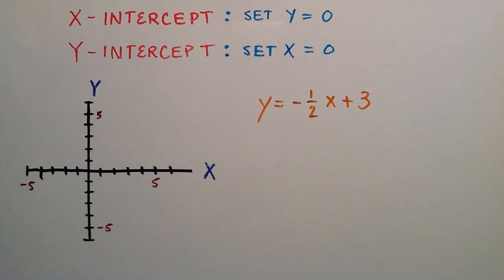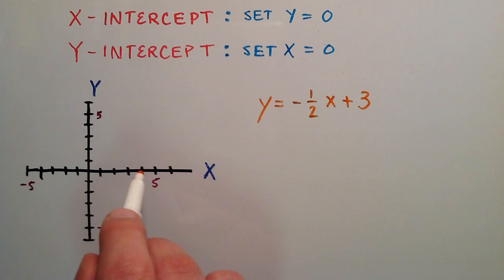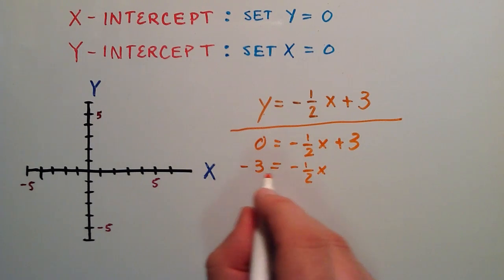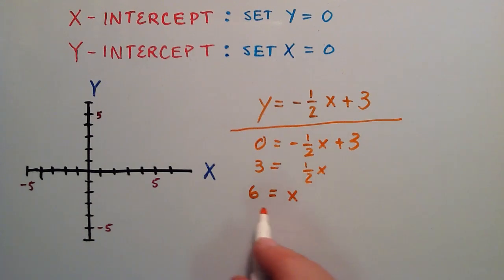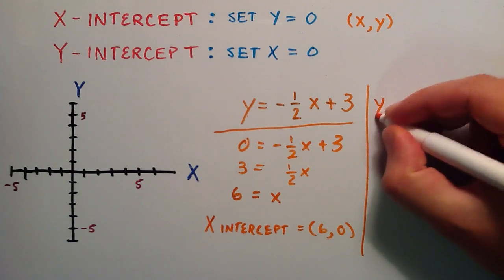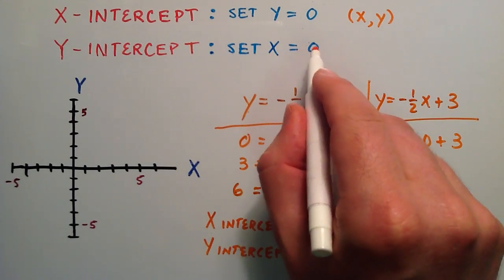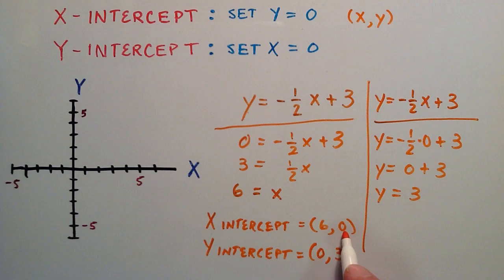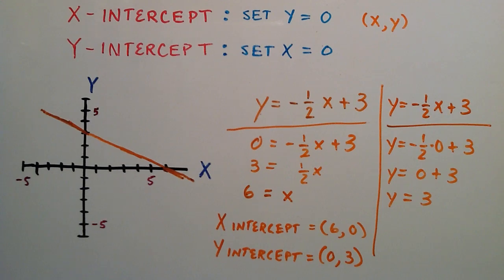How to Find the X and Y Intercept of a Line ( Example 2 ) Intermediate Algebra , Lesson 61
This tutorial shows how to find the X intercept and Y intercept of a line. Once the X and Y intercepts of a line are found, they are used to sketch the line on the X Y coordinate system.